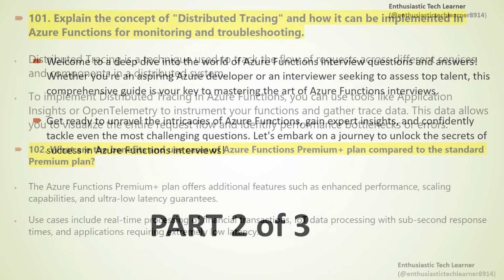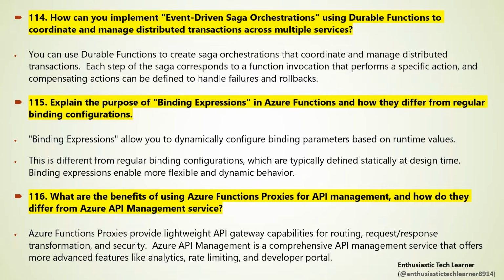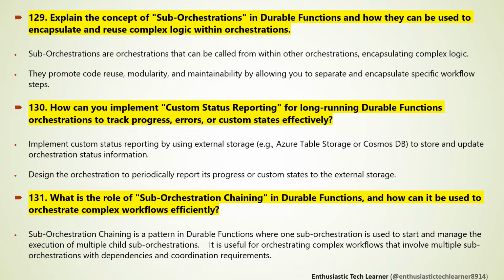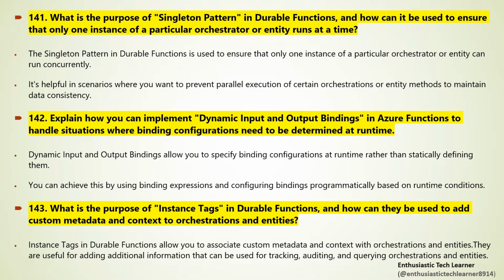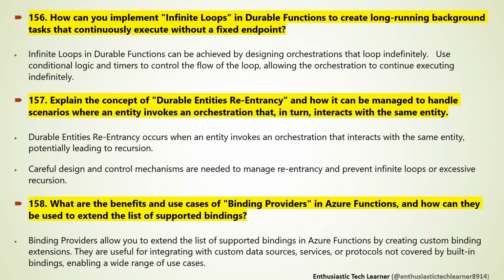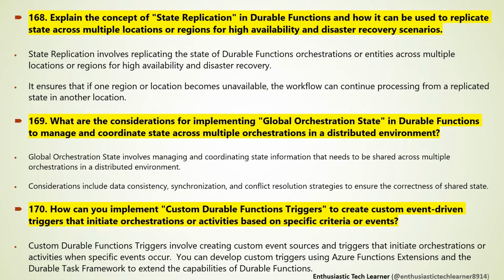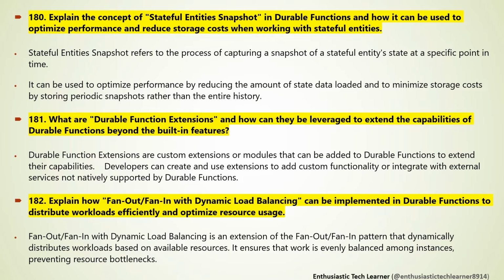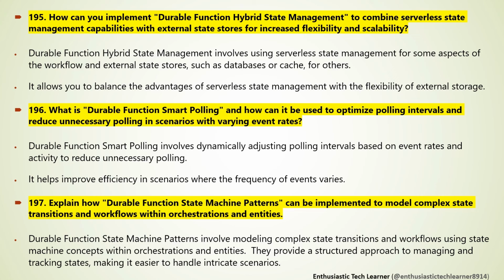Azure functions interview questions & answers | Part 2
Top Azure Functions Interview Questions and Expert Answers"! In this informative video, we delve into the world of Azure Functions and tackle some of the most common interview questions related to this powerful serverless computing platform. Whether you're a job seeker preparing for an interview or an interviewer seeking to assess a candidate's proficiency in Azure Functions, this video is the ultimate resource you need. Our team of experts has carefully curated a comprehensive list of questions that cover various aspects of Azure Functions. We kick off by discussing the fundamentals, exploring topics such as the benefits of Azure Functions, their key features, and how they compare to traditional serverless solutions. From there, we dive into more in-depth queries, including designing and scaling Azure Functions applications, managing triggers and bindings, and working with different programming languages. Additionally, our experts will shed light on the best practices for monitoring, debugging, and troubleshooting Azure Functions. They'll share valuable insights about integrating Azure Functions with other Azure services, ensuring seamless workflow automation, and maximizing performance. Rest assured, by the end of this video, you'll feel confident in your ability to answer any interview question related to Azure Functions. So, whether you're new to Azure Functions or an experienced developer aiming to sharpen your knowledge, join us and uncover the secrets to acing your next Azure Functions interview. Don't miss out on this opportunity to enhance your understanding of Azure Functions and equip yourself with the knowledge that recruiters and interviewers are looking for. Hit the play button now and get ready to crack the code on Azure Functions interview questions!

In this comprehensive video, we dive deep into the world of Azure Function interview questions and provide detailed answers that will help you not only understand the concepts but also excel in your interview.

What You'll Discover in this Video:

🌟 In-depth explanations of frequently asked Azure Function interview questions.
🌟 Expert tips and strategies for approaching these questions with confidence.
🌟 Real-world examples to illustrate key concepts.
🌟 Insights into what interviewers are really looking for in your responses.
🌟 Advice on how to stand out and make a lasting impression in your Azure Function interview.
Whether you're a job seeker preparing for your dream role or an interviewer looking to refine your hiring process, this video is packed with valuable information that will elevate your Azure Function interview game.

Don't leave your success to chance—equip yourself with the knowledge and insights you need to shine in your Azure Function interview. Watch the video now and take your career to the next level!